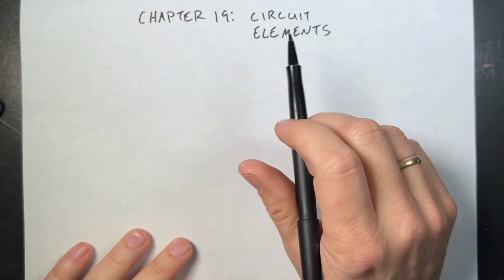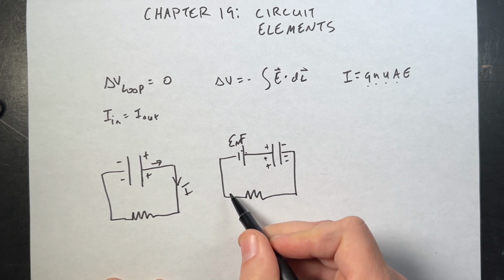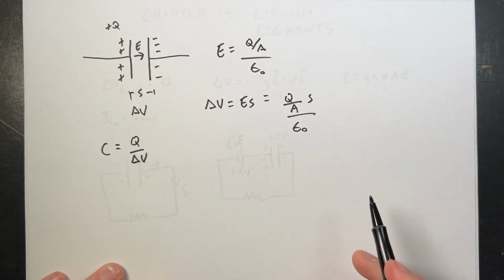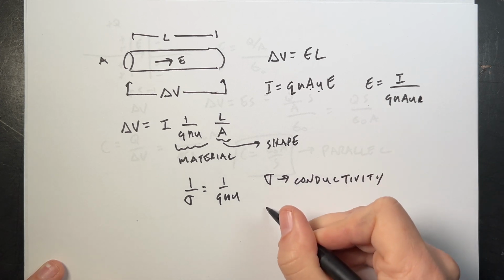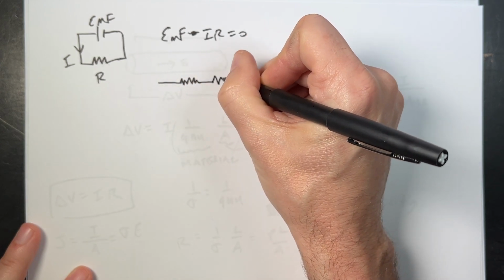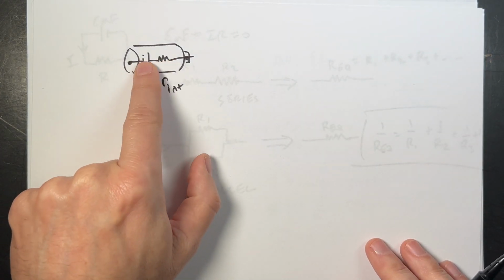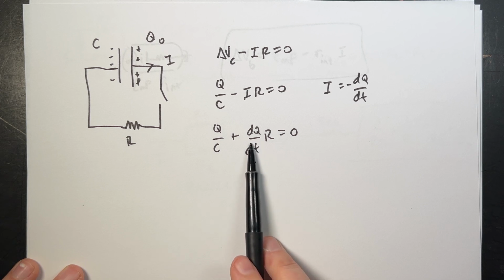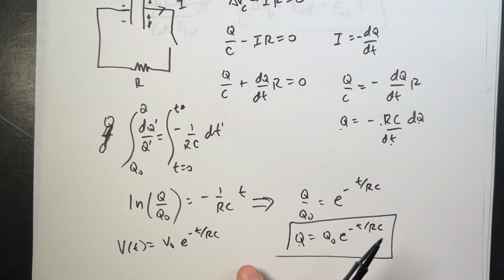Matter and Interactions: Chapter 19 Circuit Elements - Summary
This is a summary of Matter and Interactions (Chabay and Sherwood) chapter 19 Circuit Elements

In this chapter:
- Review of loop and junction rule
- Definition of capacitance
- Capacitance of a parallel plate capacitor
- Resistance and Ohm's law
- Conductivity and resistivity
- Real batteries
- RC circuits